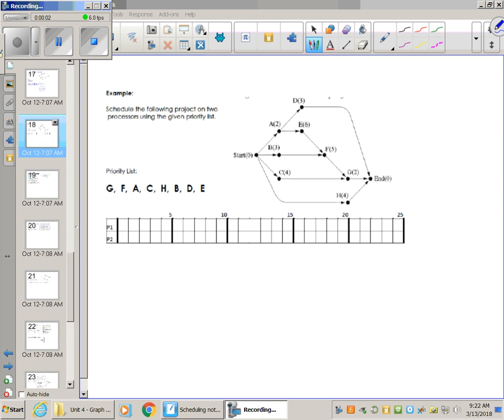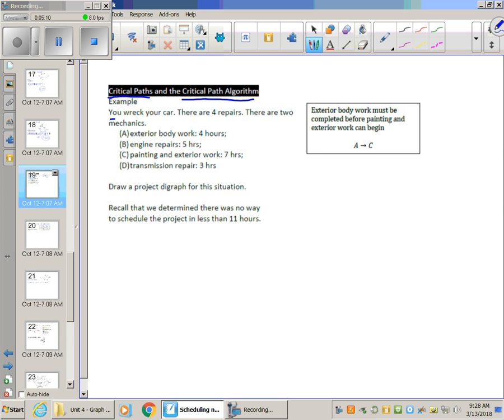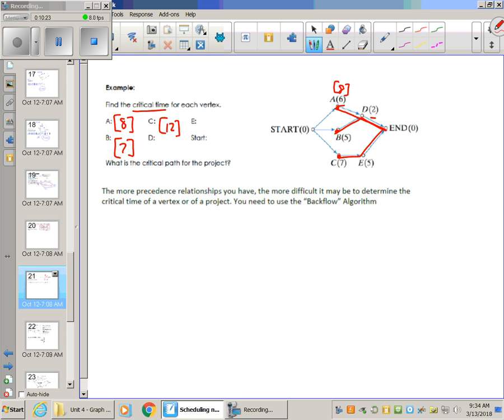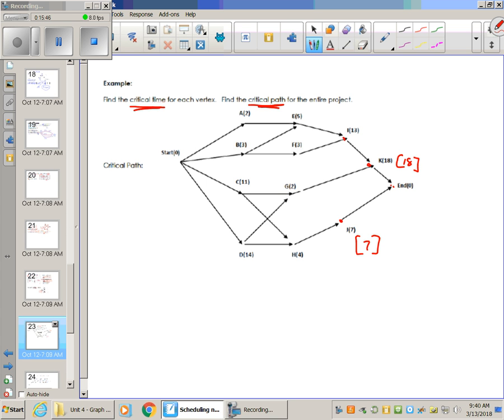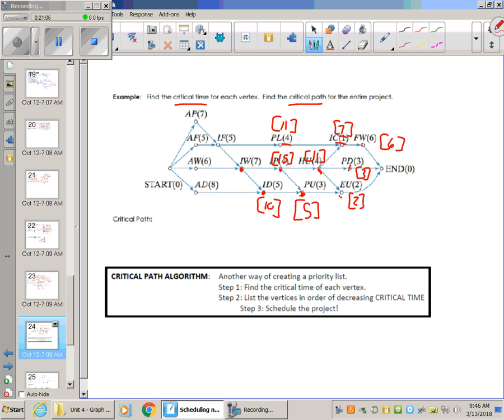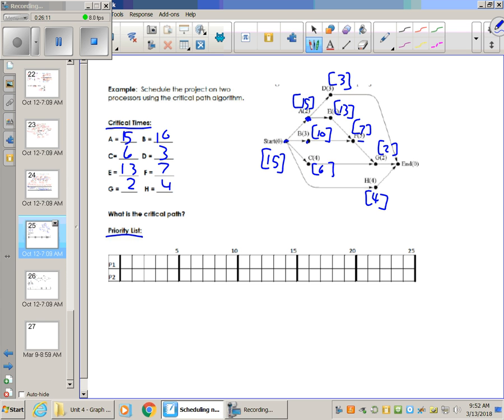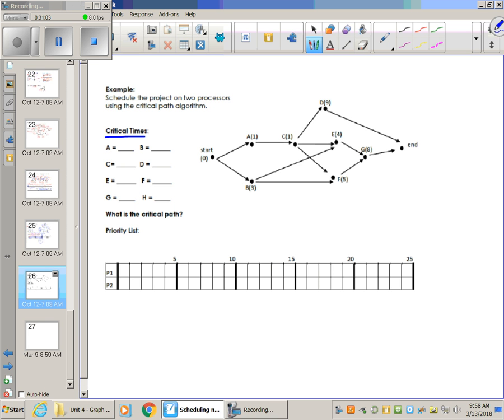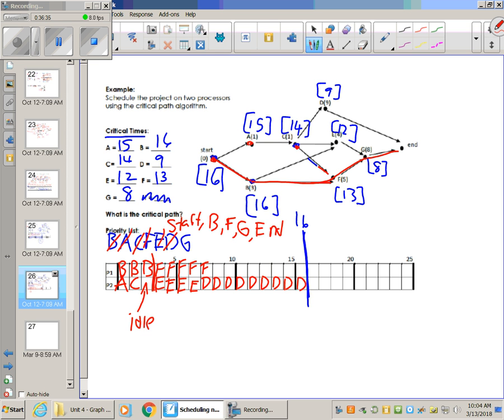Video Lesson On Scheduling with Critical Times and Paths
Day 3 of our Digraph unit of Graph Theory